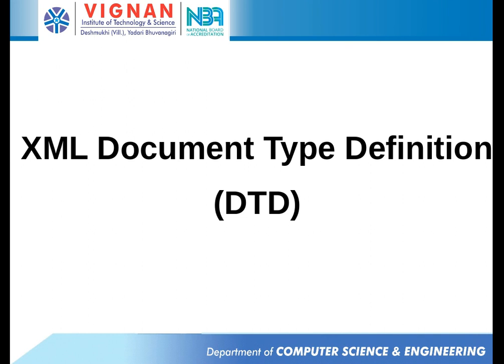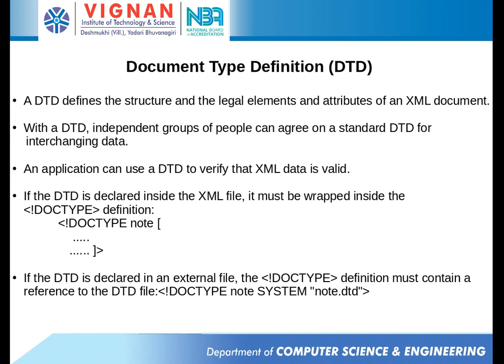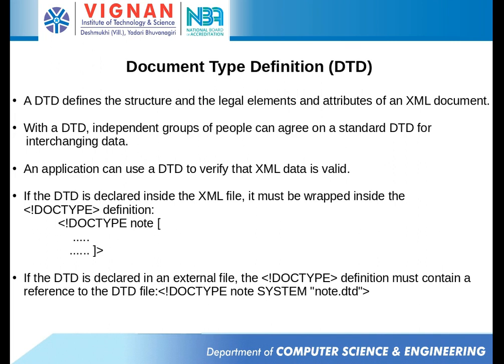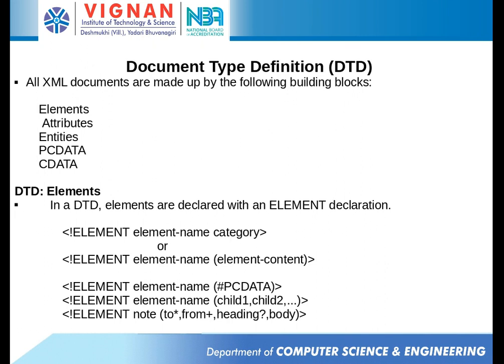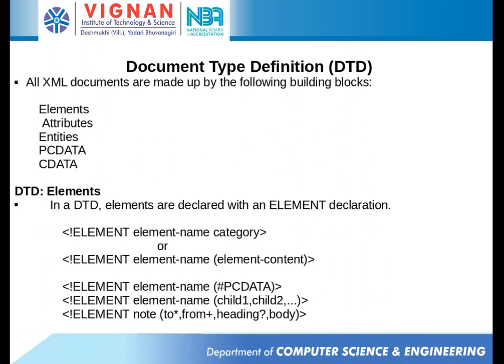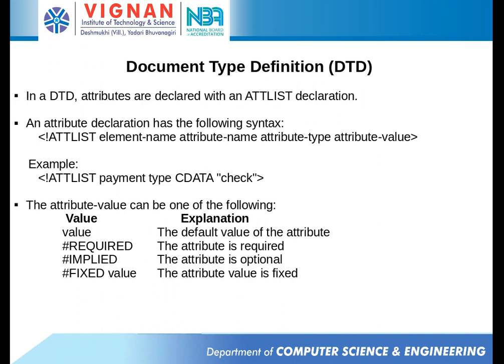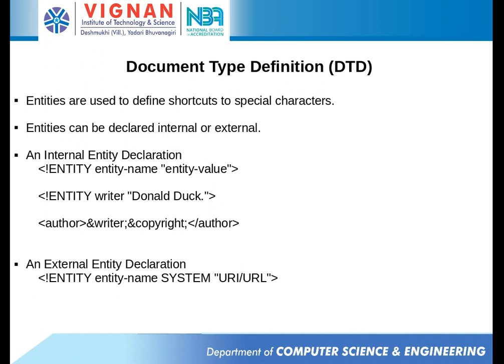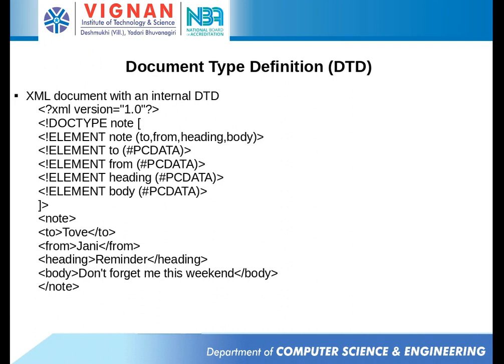XML DOCUMENT TYPE DEFINITION (DTD)